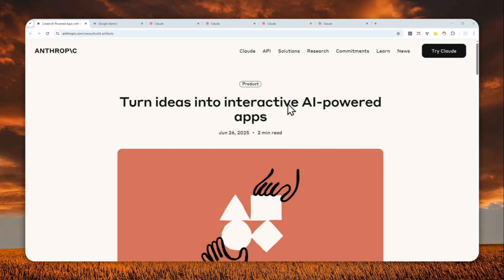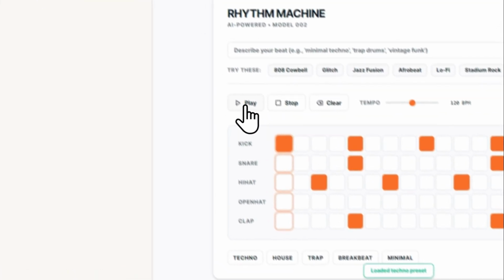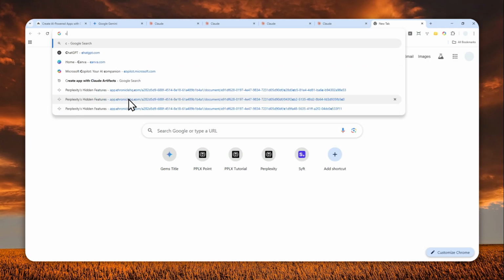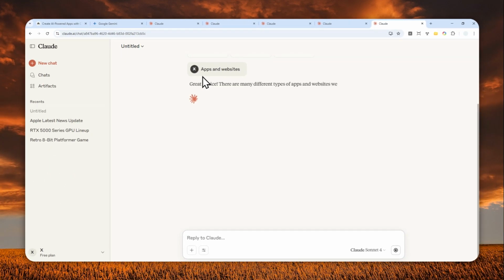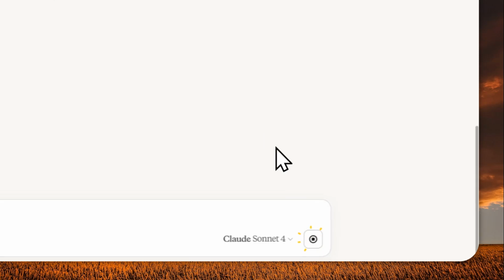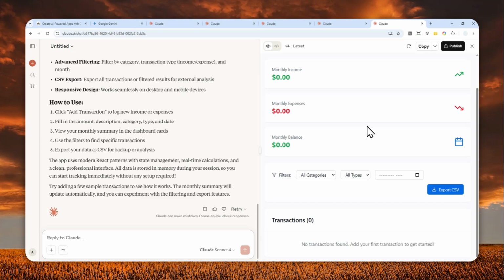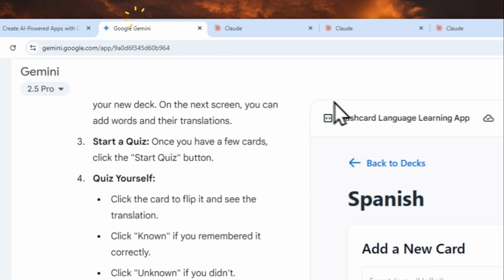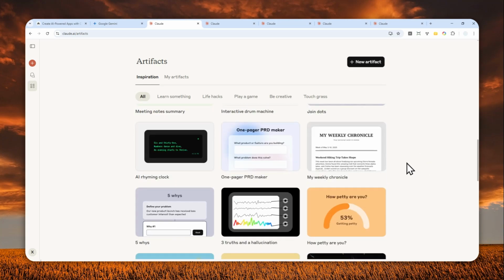How to Create Your Own Apps Using Claude Artifacts (Zero Coding Skills)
👉  In this video, I will show you how to create your own apps using Claude Artifacts—perfect for building interactive AI-powered tools, web apps, and games with zero coding skills, all by just describing your idea and letting Claude do the rest.